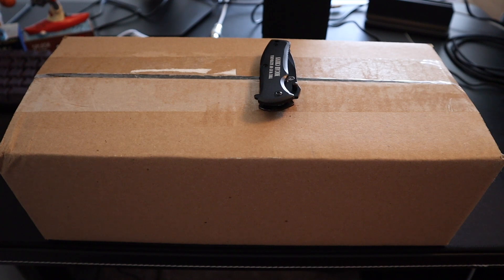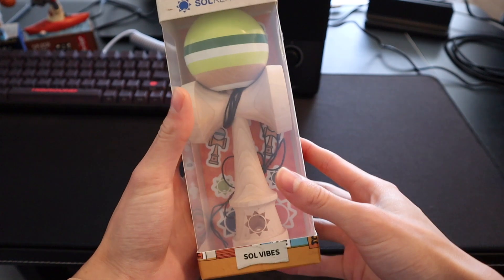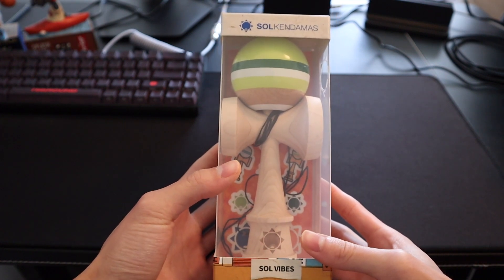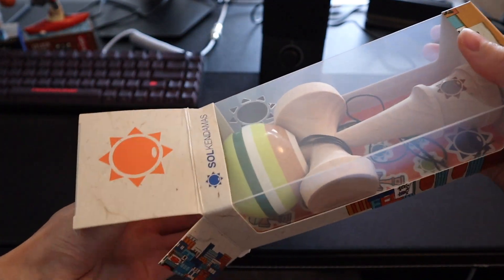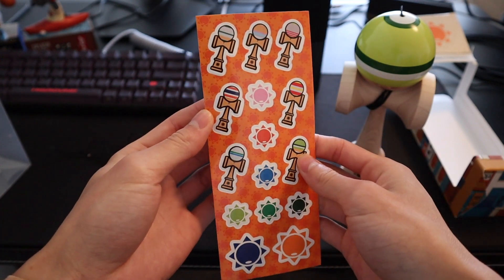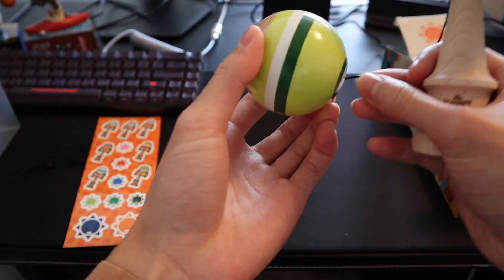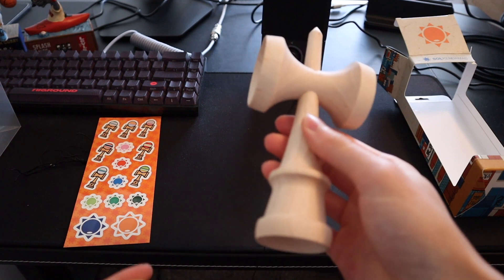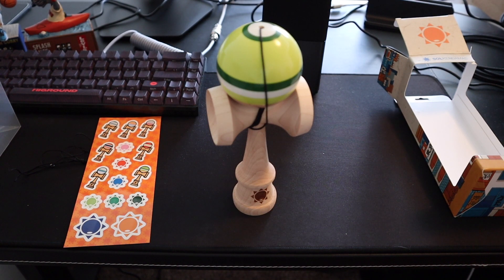Sol Kendamas Matcha Vibe Unboxing!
Promoted by : zozo funframe

 • 可愛一瞬間 | Japanese Chill Lo-Fi HipHopVi...